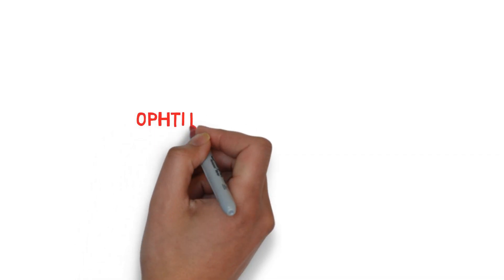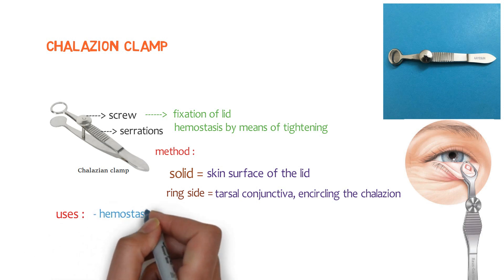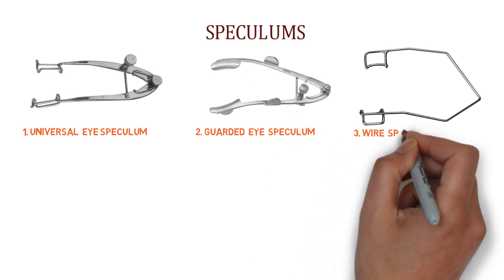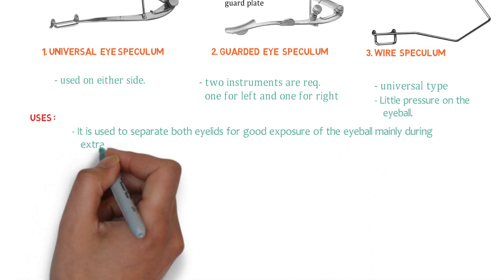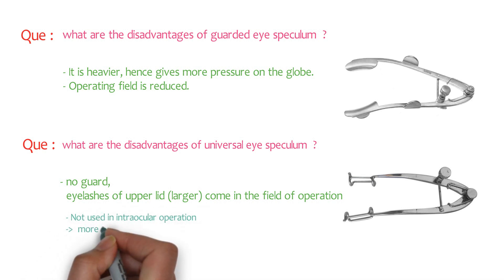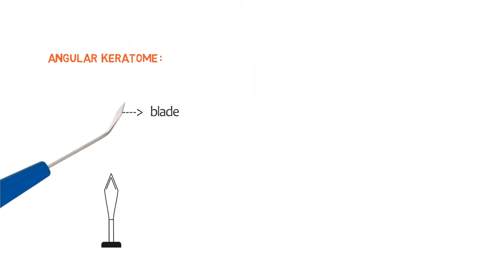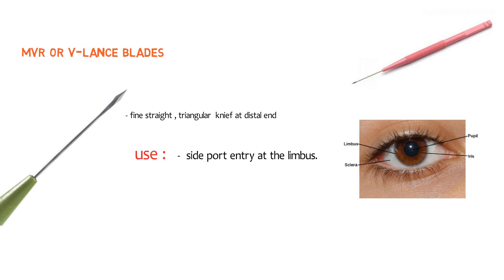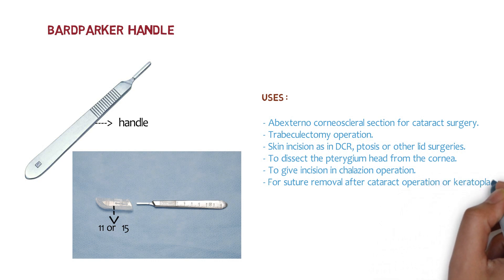Ophthalmology Instruments | PART 1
OPHTHALMIC INSTRUMENTS
At Surgical Holdings, we provide a range of ophthalmic instruments for ophthalmologist’s providing visual and eye care. Our ophthalmic instruments are designed to prevent and potential eye damage, disease or injuries.

chalazion clamp
chalazion scoop
eye speculum
universal eye speculum
guarded eye speculum
wire speculum
blades
crescent knife
angular keratome
bardparker handle